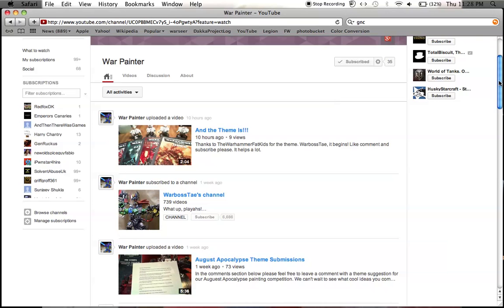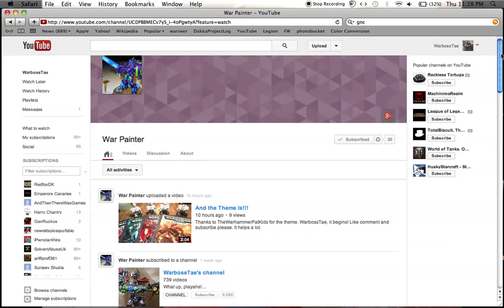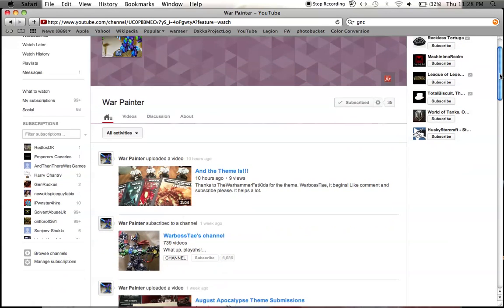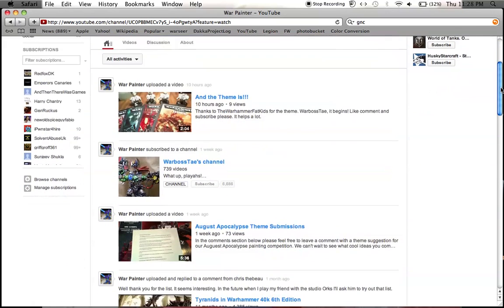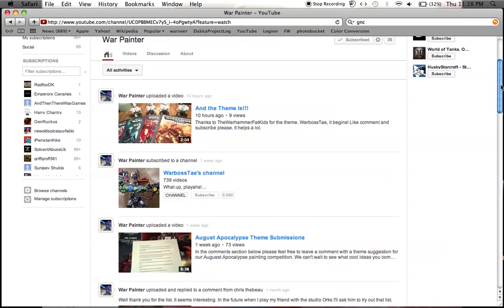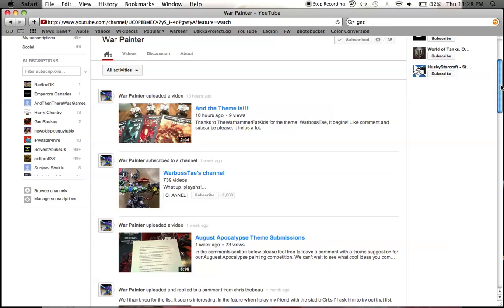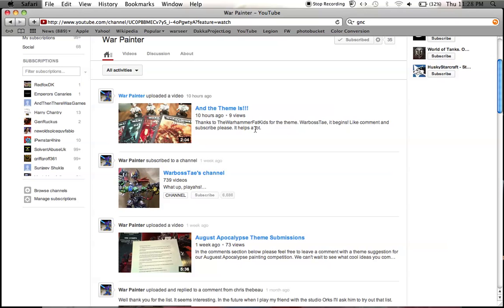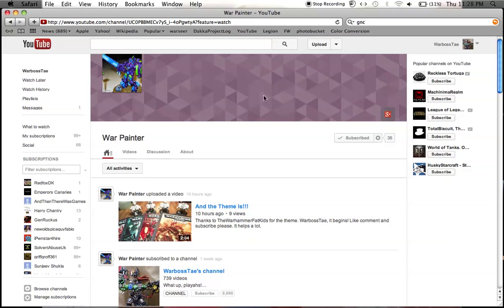PROJECT APOCAUGUST intro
It is August, and that means Autumn, changing seasons, cool nights, shorter days, and HONKIN' HUGE SUPER HEAVIES!!!  War Painter Brian proposed this challenge to me, and I have accepted!  He will be building and painting an Ork Stompa and I will be doing a Vostroyan Baneblade.

The theme for this challenge is Hot vs. Cold, and I have some great ideas on what I'd like to do for my Baneblade.  For Vostroya and the Emperor!!!

Follow along as War Painter Brian and I tackle the biggest, beefiest vehicles in 40k